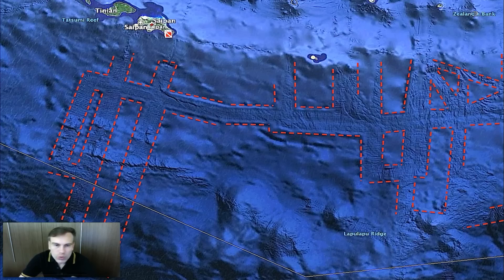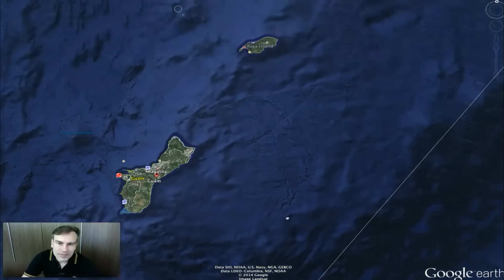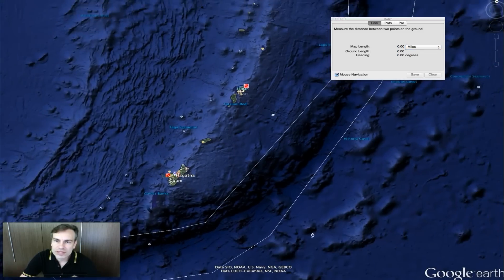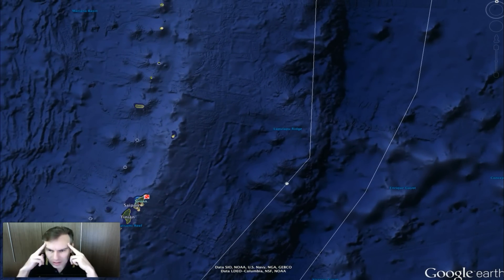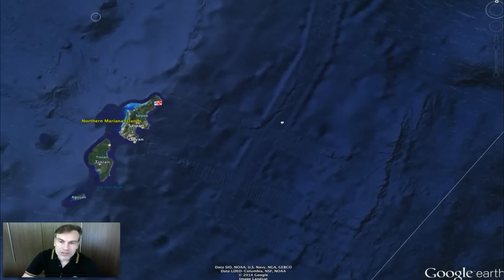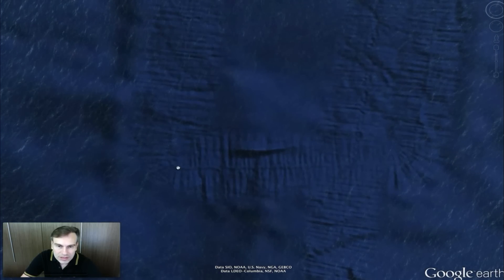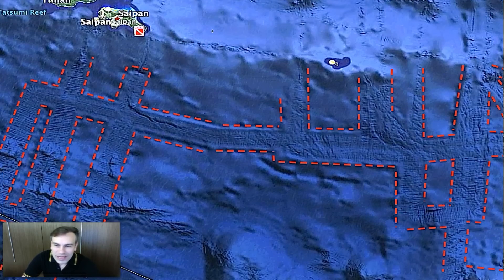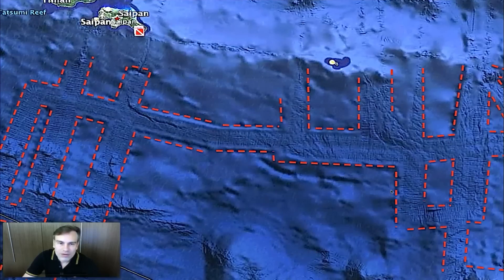Underwater Alien Base at Saipan, April 28, 2014, UFO Sighting News.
Date of reported: April 28, 2014
Location of discovery: Near Guam and Saipan Islands.
Coordinates: Not needed to find it.

Hey guys, was looking over Google Earth and came across this remarkable looking underwater anomaly. The massive walls seem to go for about 50 miles, but long ways is about 250 miles. Sure these anomalies could be an ancient Asian civilization that sank under the ocean long ago, but it also could be an underwater alien base. Its size and location would insure millions could use it and since its in such a secluded area, few humans will ever see their UFOs leaving/entering the water. SCW